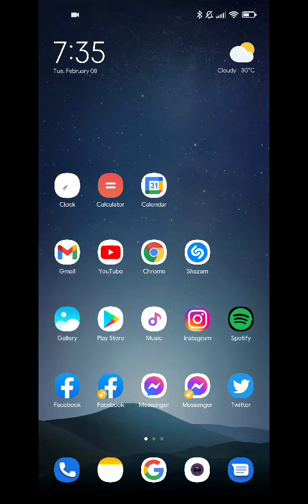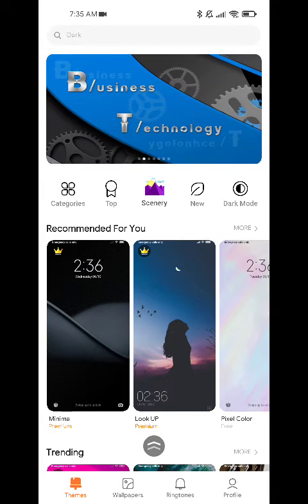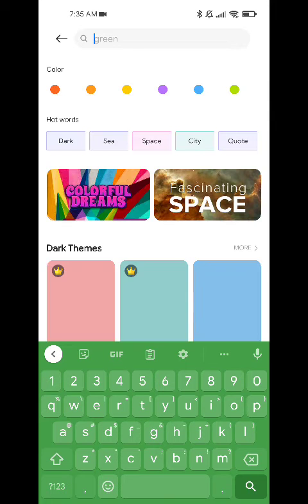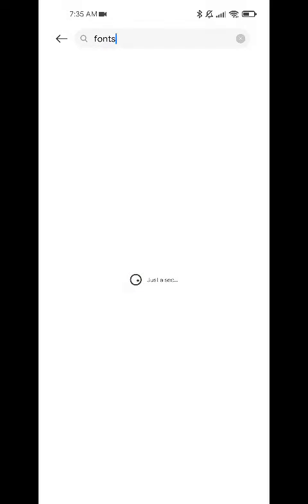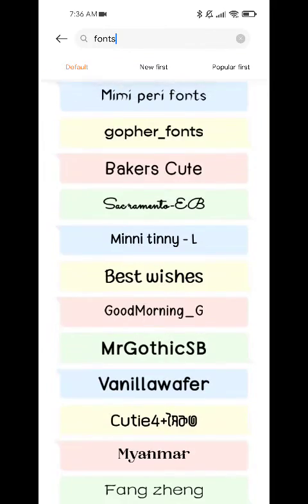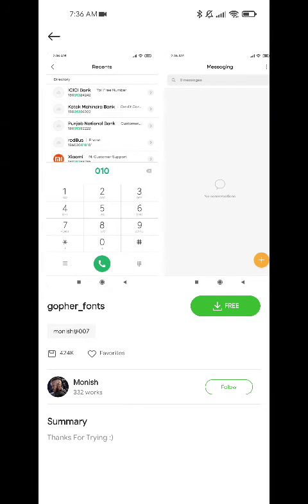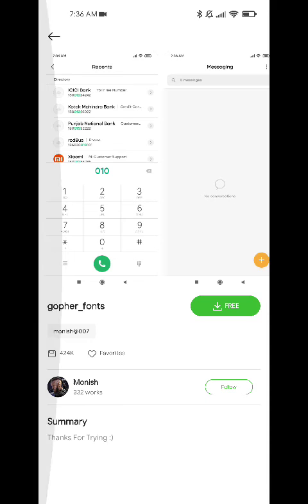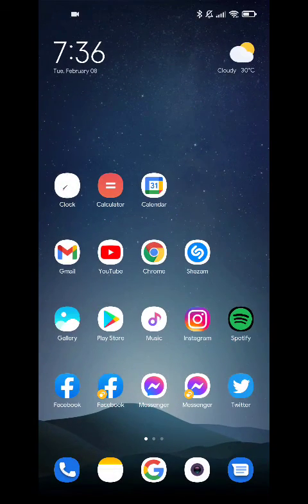How to change font style in a Xiaomi phone (Xiaomi 11 Lite 5G NE)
This is guide on how to change the font style of your Xiaomi phone.